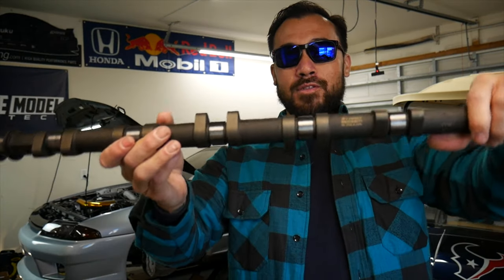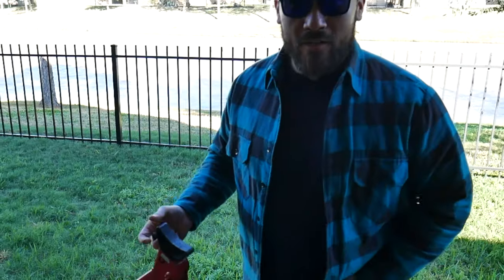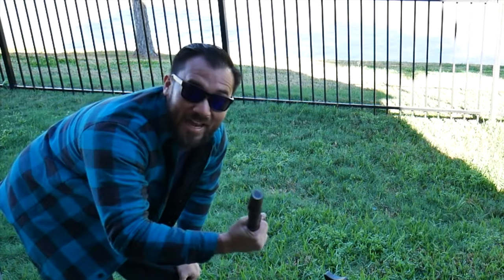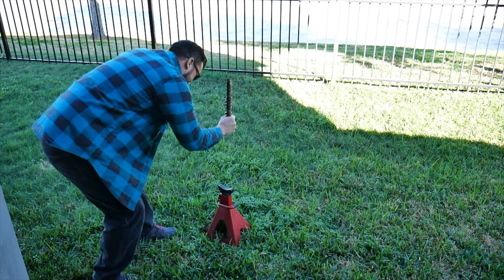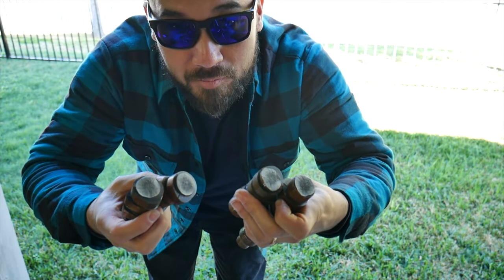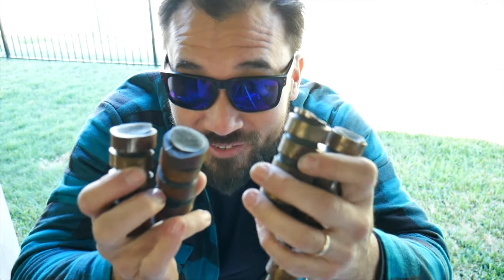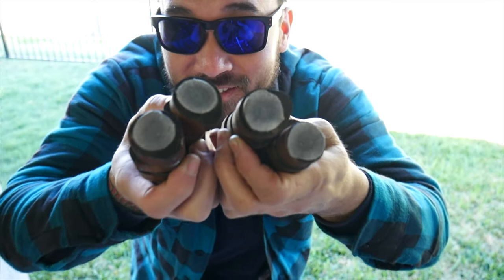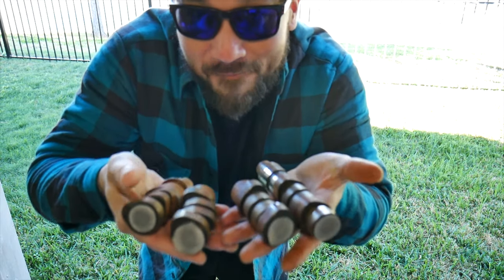Whistlindiesel Was Right! He Said My R32 Skylines Tomei Camshafts Would Break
Bad information From Whistlindiesel ,  Broken Tomei Camshafts

4k Hd Camera Panasonic g7
4k Hd Vlog Camera Sony RX100 Vii
1080p Action Camera Hero 7 Black

(paid link)